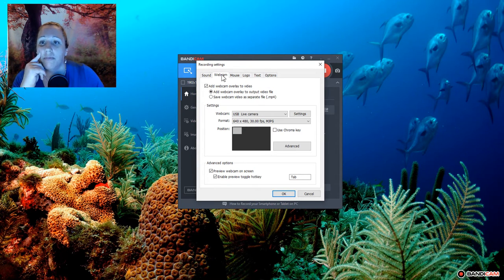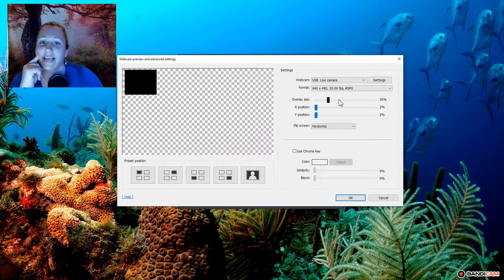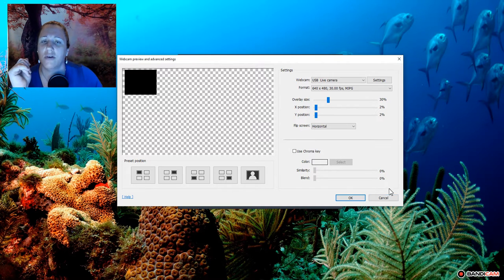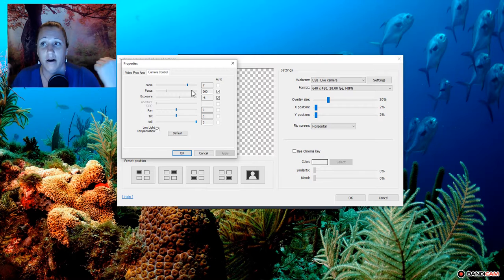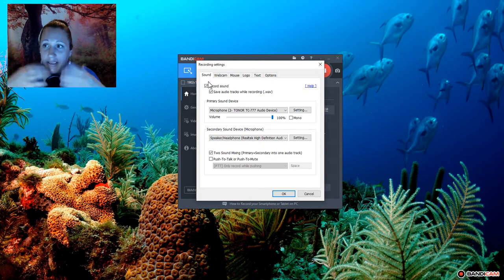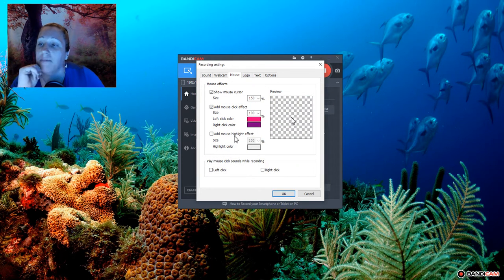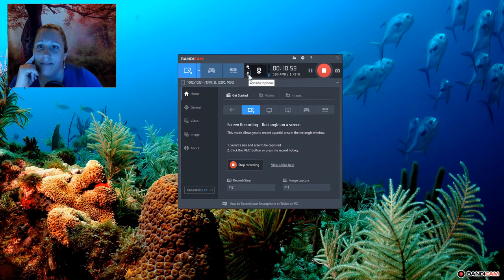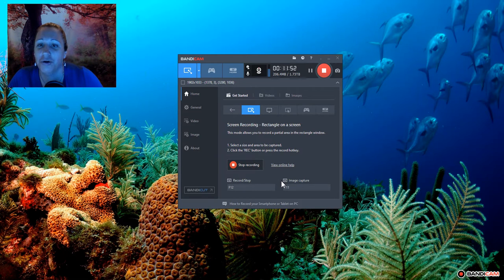How to use Bandicam as an Educator sarawegis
This video briefly goes over how to use different settings in BandiCam. Beginners new to BandiCam